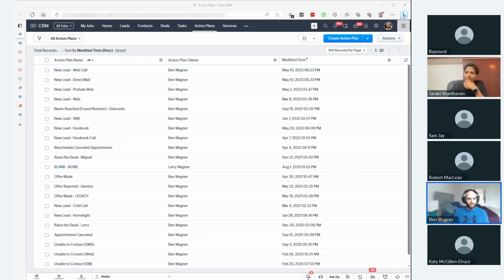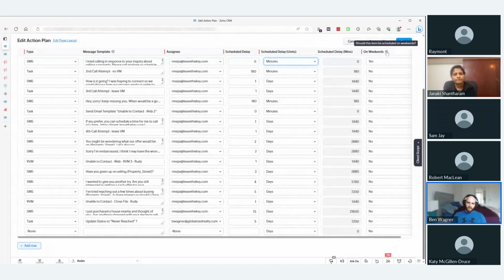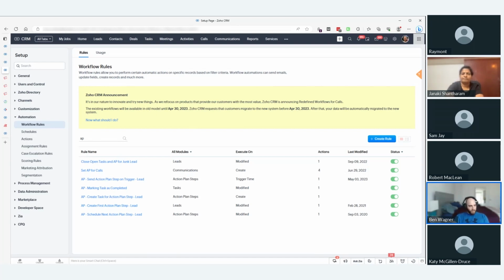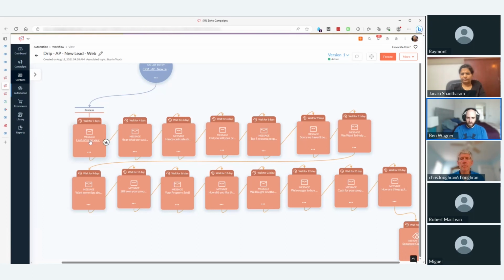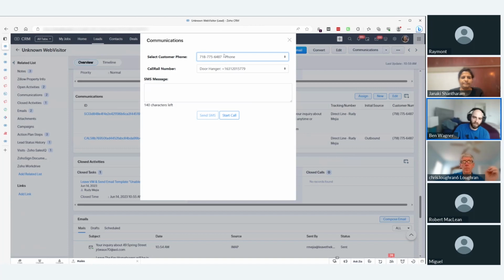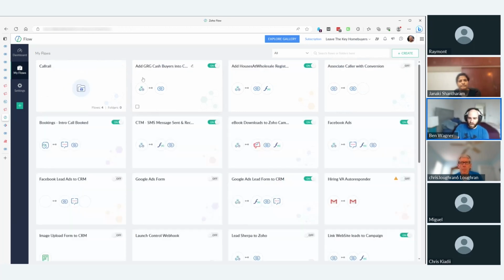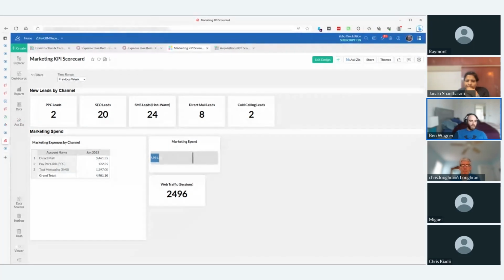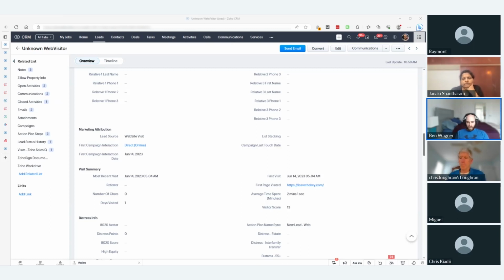Streamline Real Estate Marketing with Custom Workflows Using Zoho CRM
Ben, a Real Estate Investor and Partner at Leave The Key Homebuyers, is a seasoned tech expert who dedicates his efforts towards seamless integration of technology into business operations to ensure its smooth functioning. In a bid to address the marketing roadblocks in standard CRMs, he built what he calls as ‘Action Plans’ - an automated custom cross-platform client outreach module in Zoho CRM tailored to different types of leads. He also highlights the benefits of Zoho Flow's flexible integrations that facilitates data synchronization from CallRail, QuickBooks, and other applications.

Check out the video to understand the custom workflows that streamlined Ben's marketing efforts, ensuring personalized communication, and increased chances of converting prospects into happy homeowners.

Are you a Zoho user? We have city-based and interest-based user groups. Use the short url shared here to learn more and fill out the form to get an invite to the groups, so that you can network and build relationships with fellow peers.